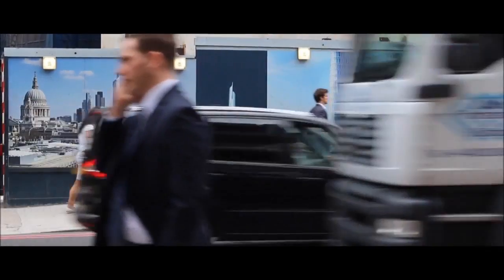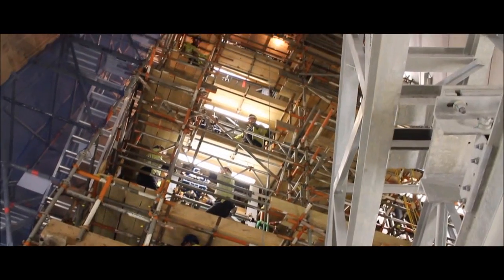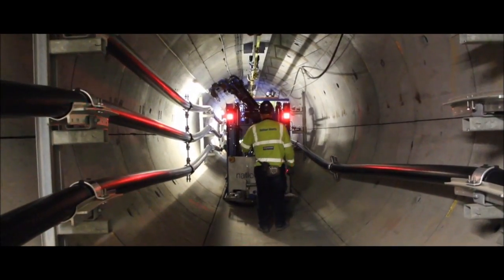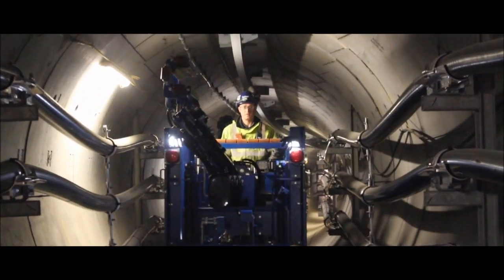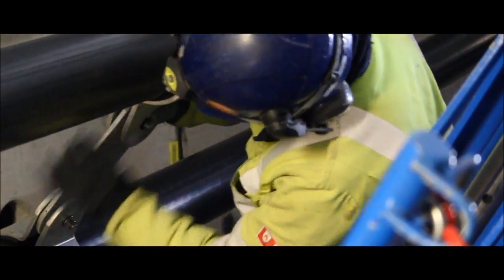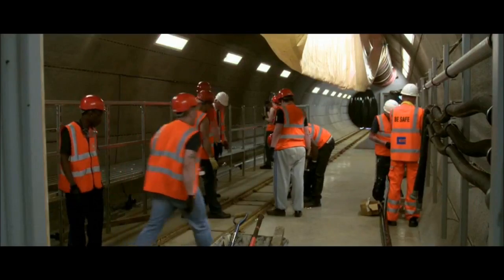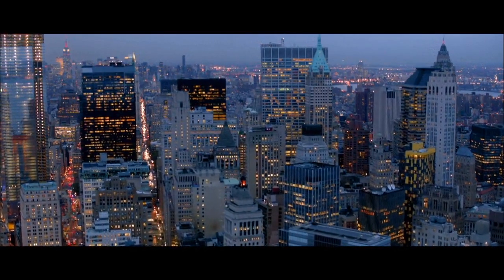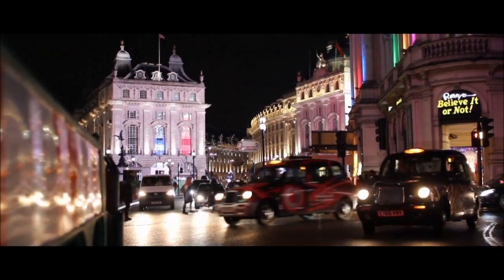Balfour Beatty Power Transmission & Distribution Global Tunnelling Film HD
Our Global Tunnelling capability